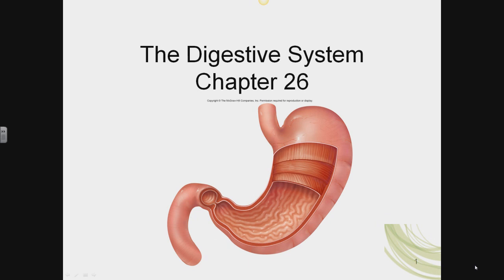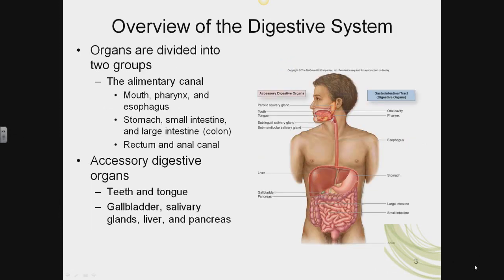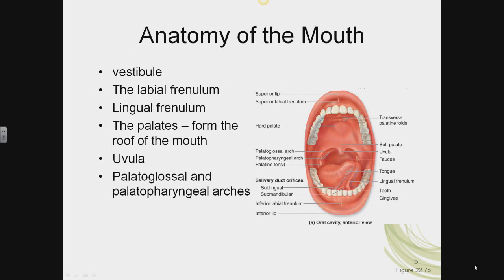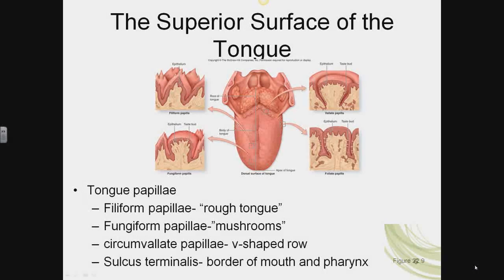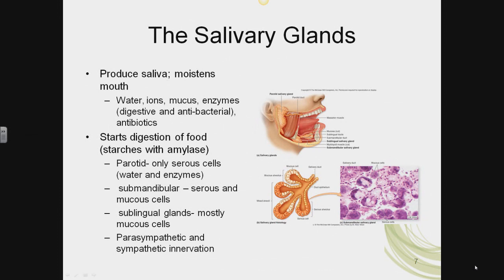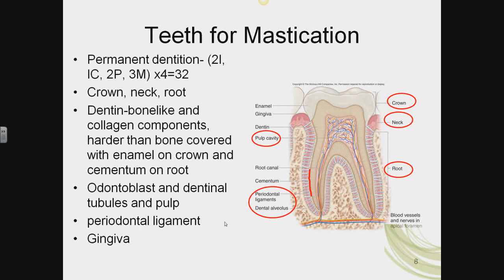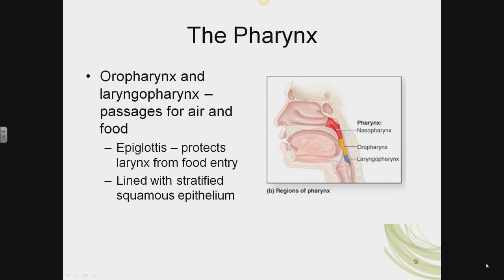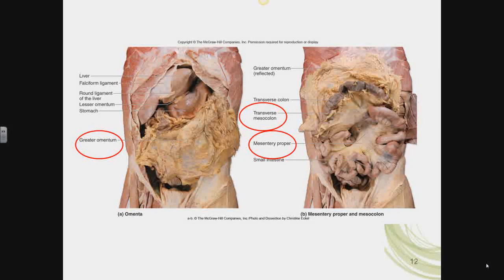digestive system 1